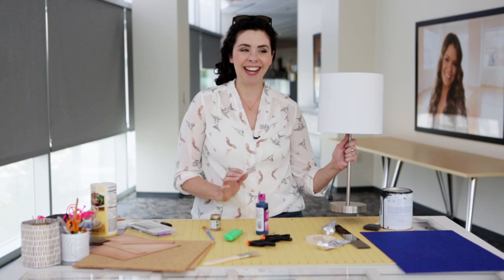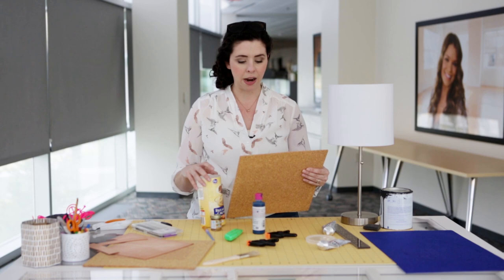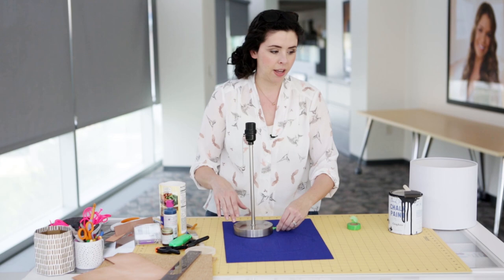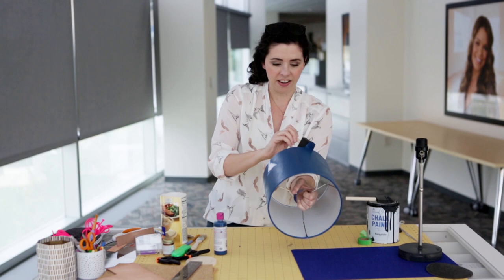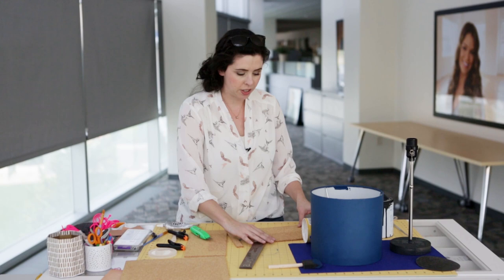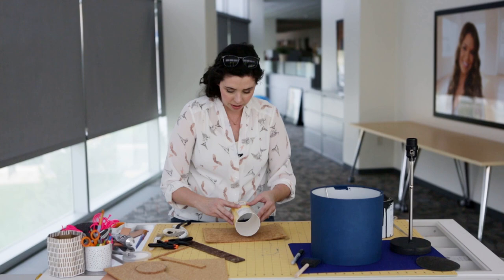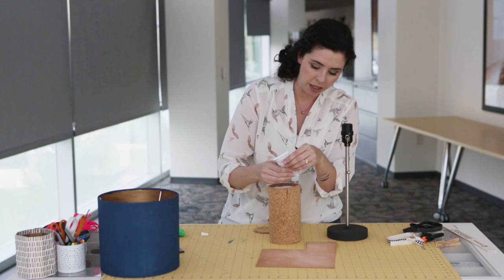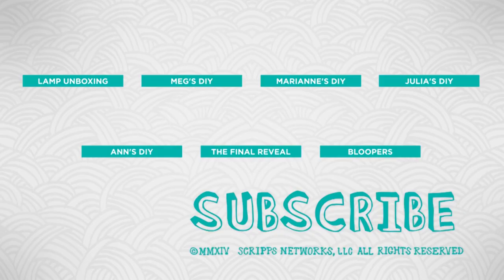Marianne's DIY Cork Lamp - HGTV Handmade White Craft Challenge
Marianne took a lot of risks with her White Craft Challenge, but the end result turned out beautifully and would fit right in with any mid-century home.